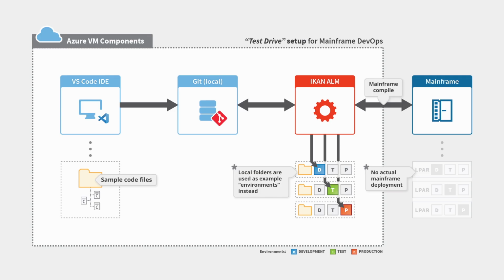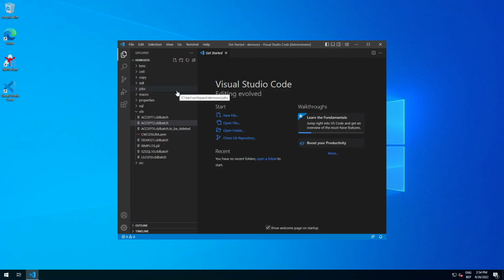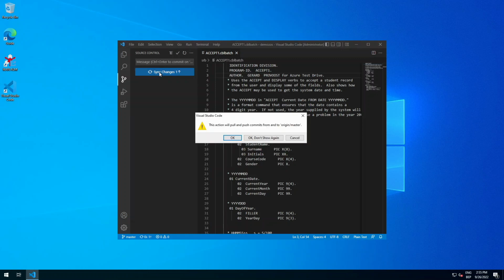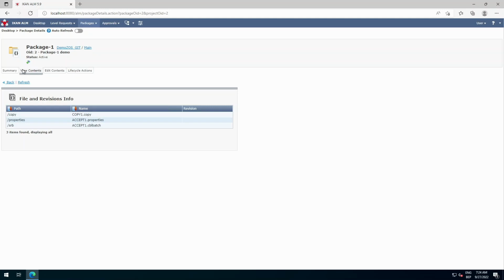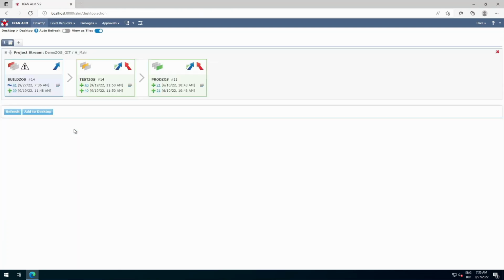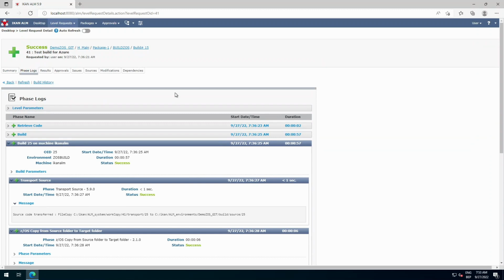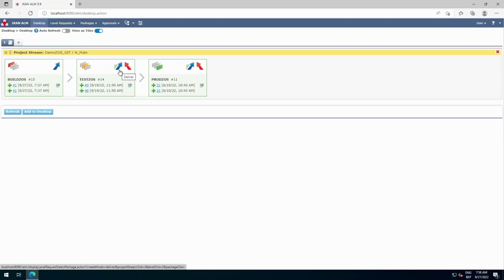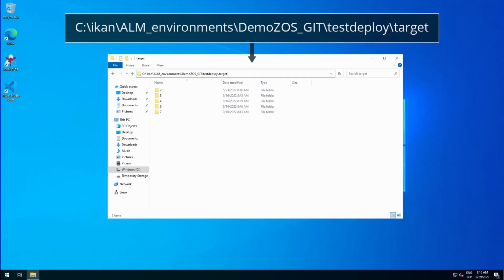DevOps for z/OS Mainframes in 13 minutes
How can you replace your SCM mainframe product with an easy-to-use, highly customizable modern DevOps solution? Get all the benefits of using contemporary tools and methodologies on the mainframe.

Using Visual Studio Code, Git version control and IKAN ALM on Microsoft Azure, you'll experience true modern mainframe development. We go through all the steps from development to deployment in just 13 minutes.

0:00 Setup
1:46 VS Code commit to Git
3:58 Compile sample code
7:35 Verify compile result
10:08 Promote build artifact
11:38 Verify promote step

Convince yourself and try our hands-on Test Drive on Azure!
We offer a hands-on Test Drive of our solution for 14 days with a visual step-by-step guide including actual Mainframe code compilation

NOTE: "IKAN ALM" is now rebranded to "Kobee" !